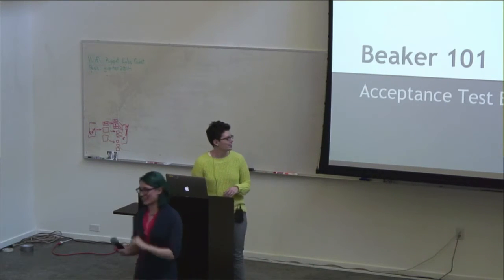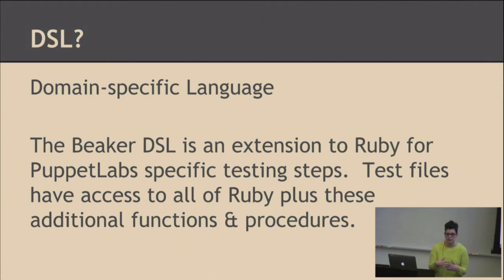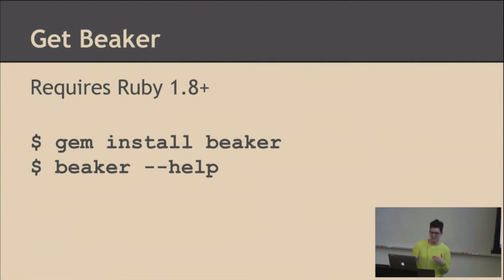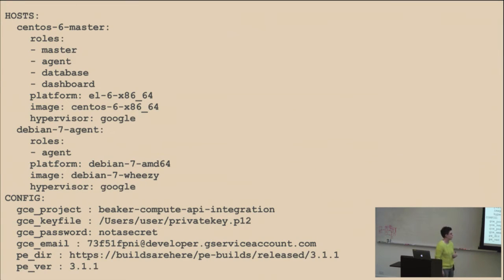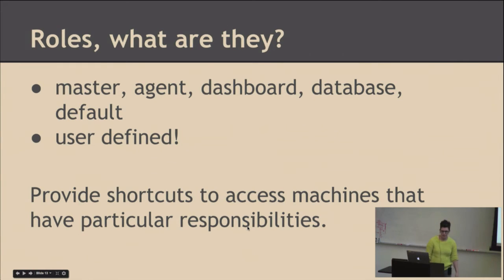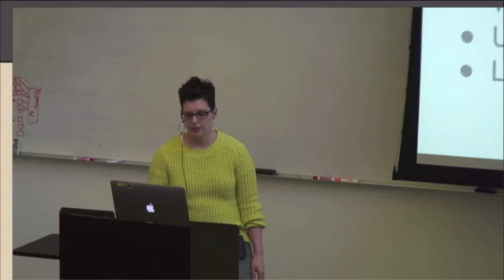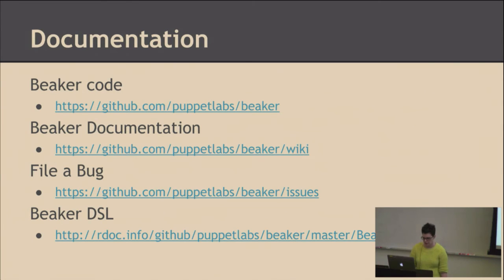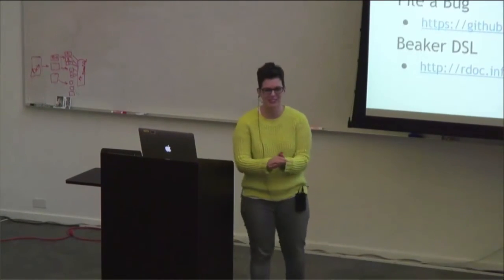Beaker 101: Cloud-enabled, acceptance testing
Alice Nodelman talks about cloud-enabled, acceptance testing with Beaker at a Puppet User Group Portland meetup.